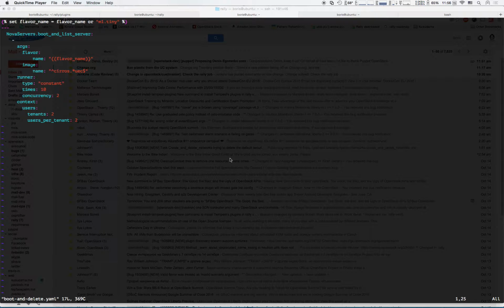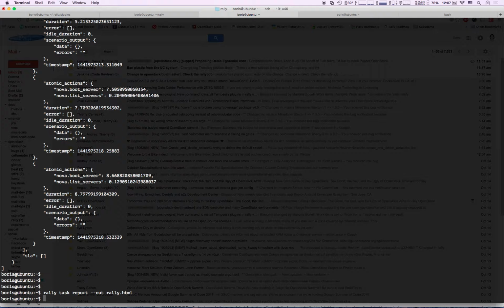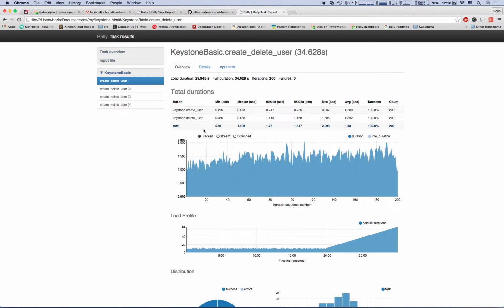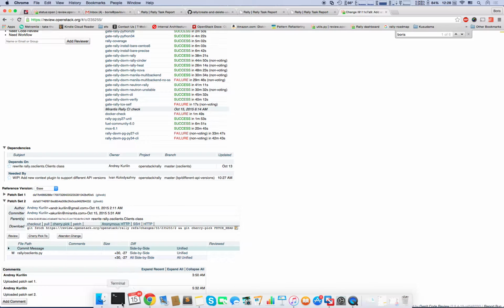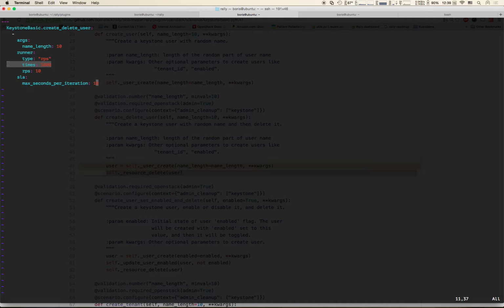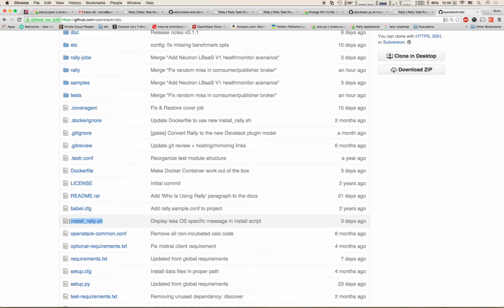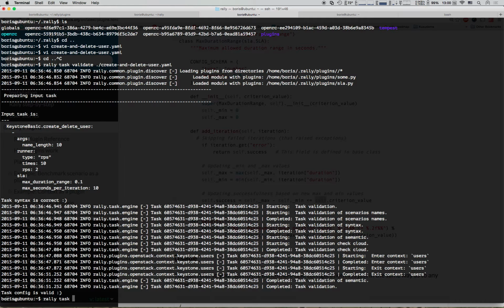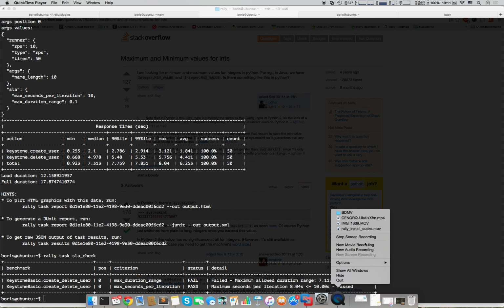Rally service demo